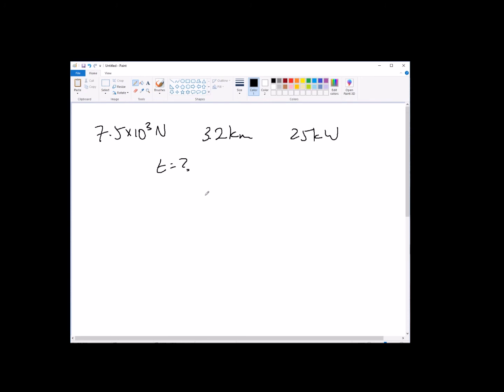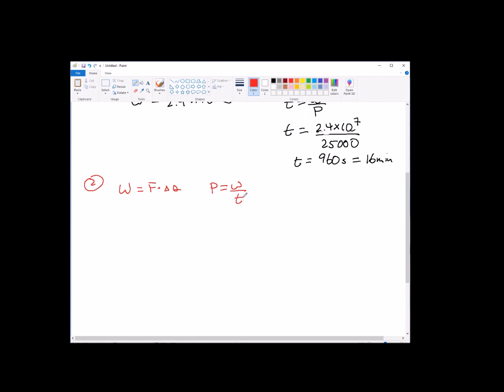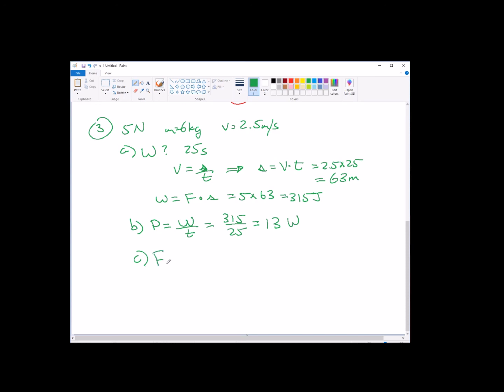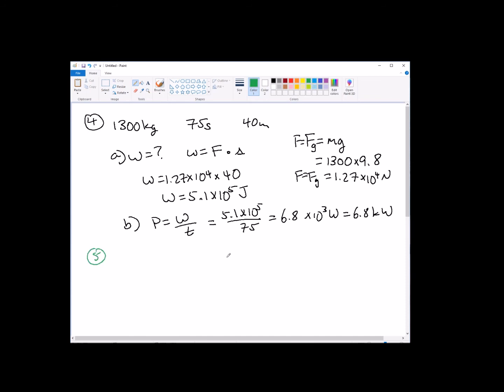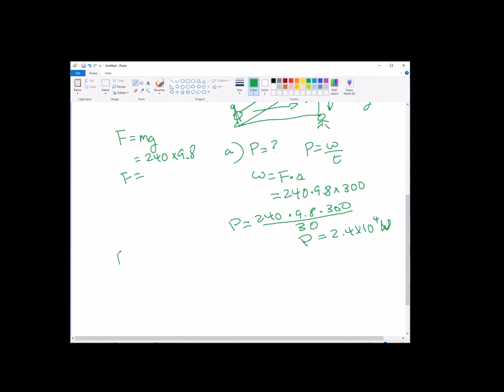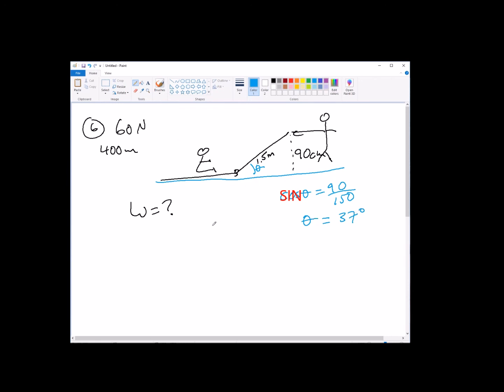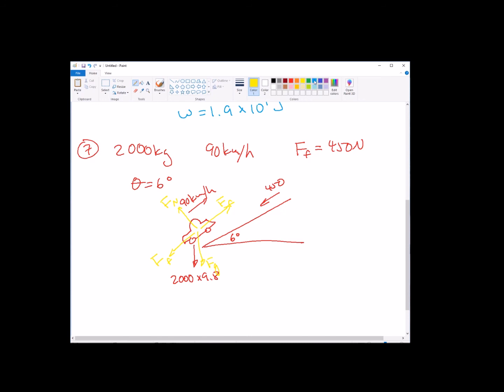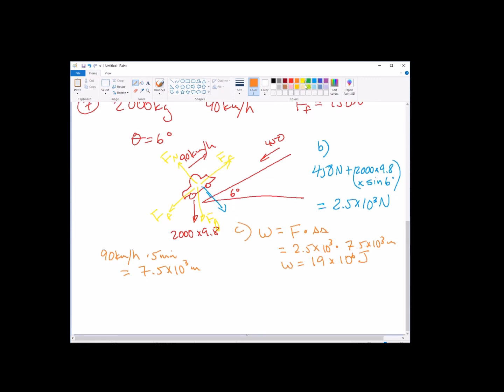work review questions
chapter 15 review questions from page 338